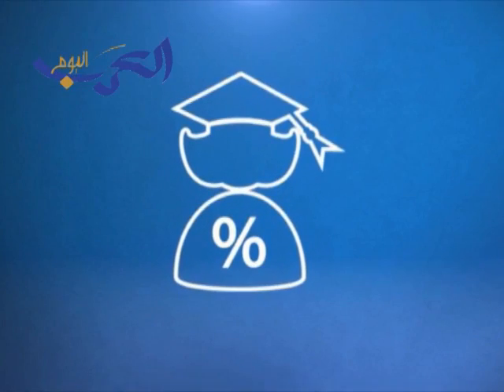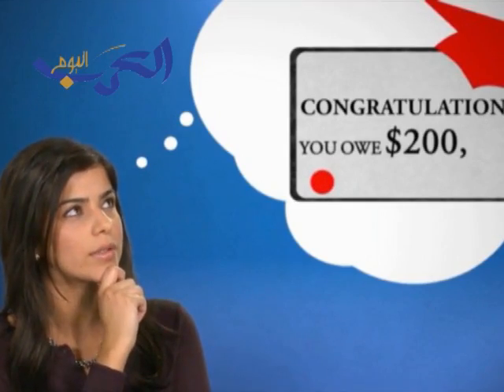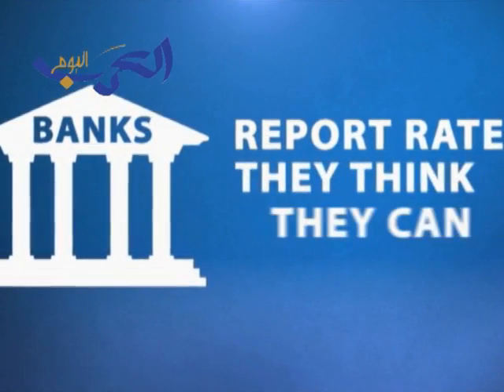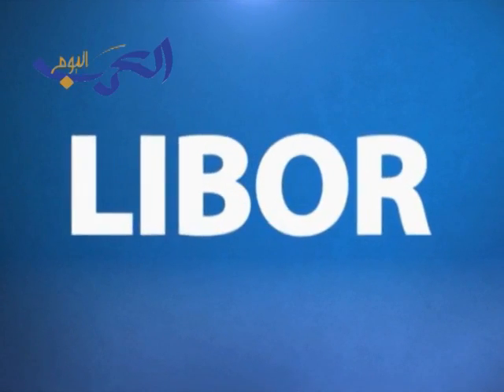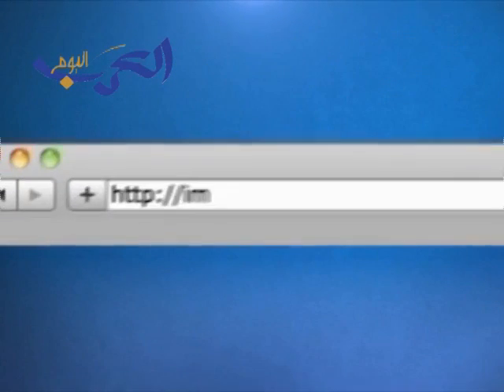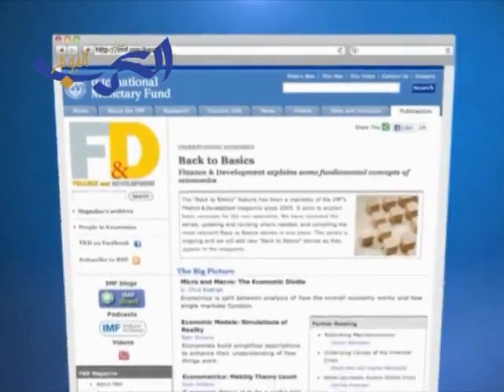What is LIBOR?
Two young people discuss how the LIBOR interest rate affects the rates on other financial products like credit cards and mortgages.